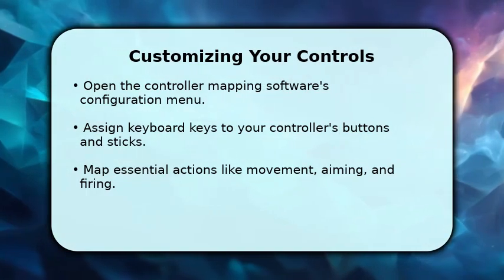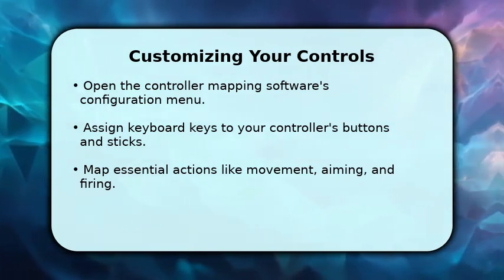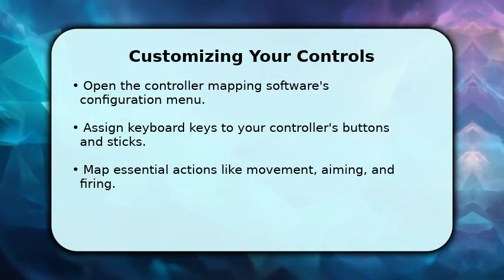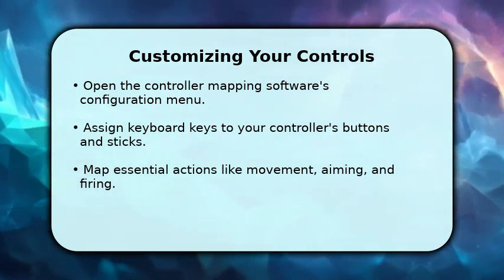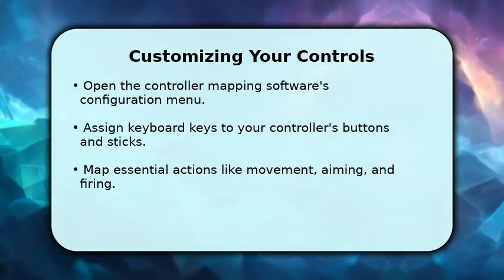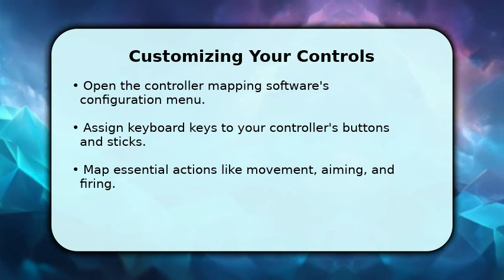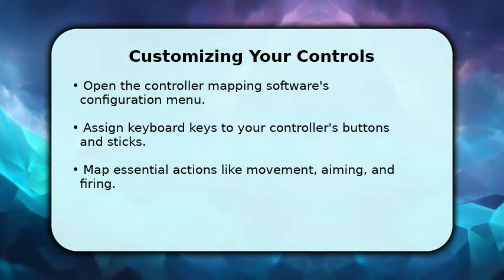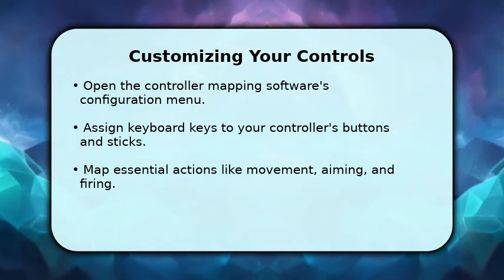How to Play Call of Duty World at War with Controller in 2025 - Easy Guide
▸ (v) Learn how to play Call of Duty World at War on a controller in 2025. This video will guide you through the basics of playing this classic game, including controls and gameplay tips. Whether you're a beginner or looking for a refresher, this tutorial is perfect for you.

Call of Duty World at War, controller gaming, classic games, gaming tutorials, Call of Duty tips, 2025 gaming guides, World at War controls, easy Call of Duty gameplay, Call of Duty World at War beginner's guide